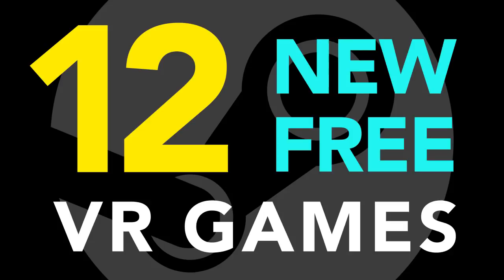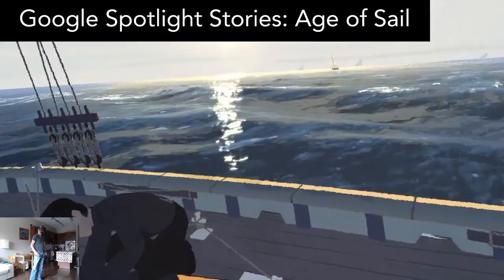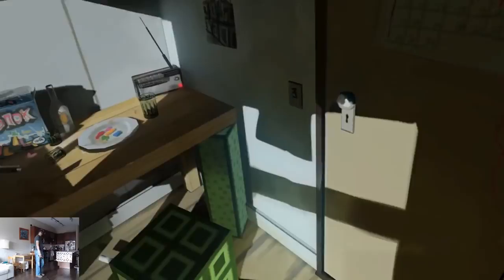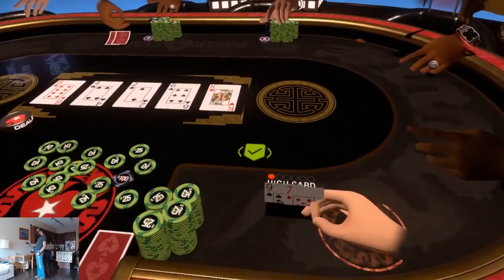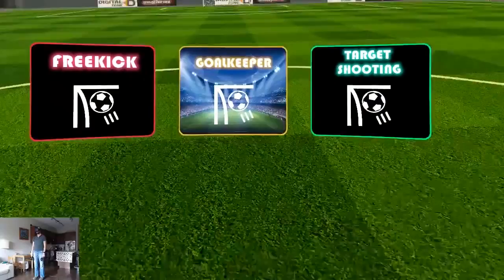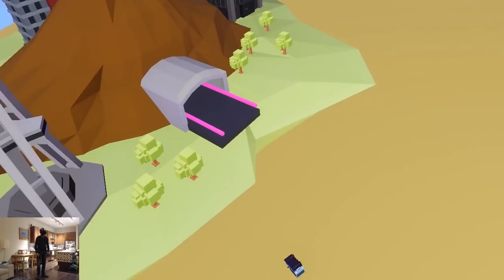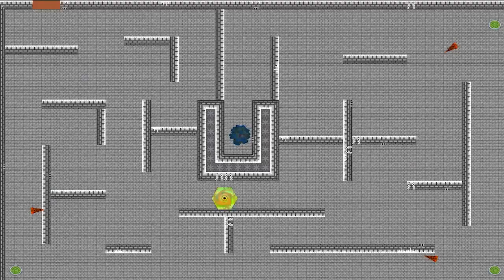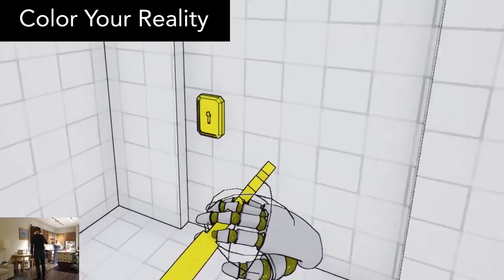12 New Free VR Games!